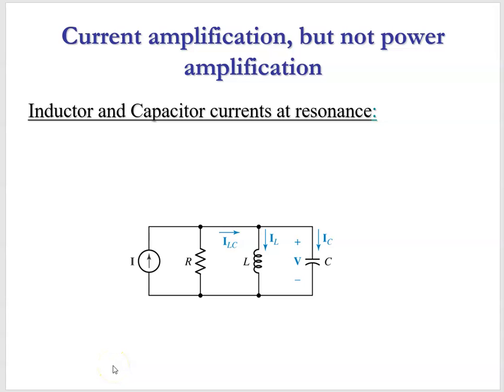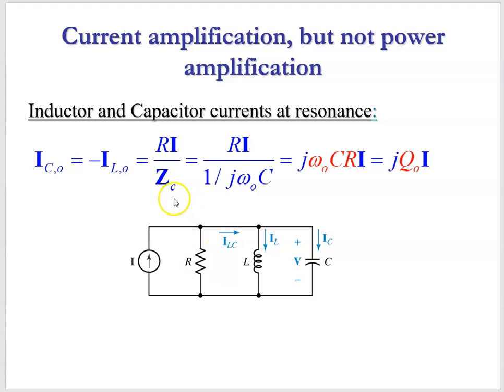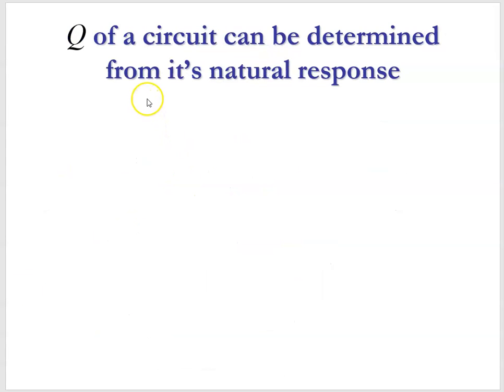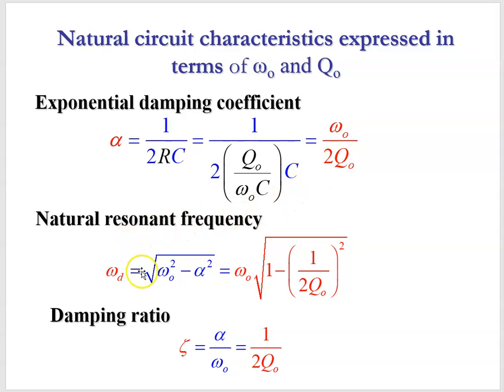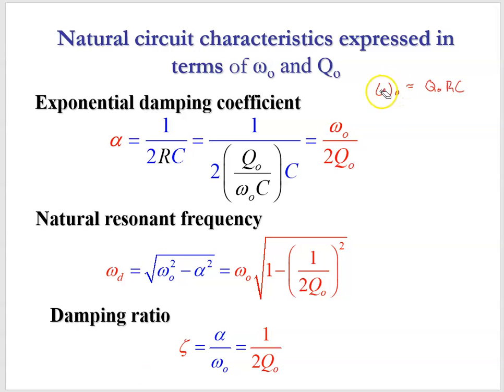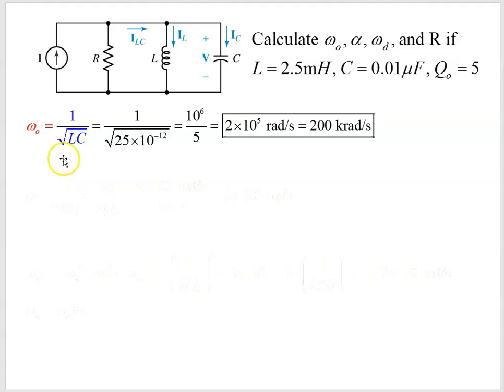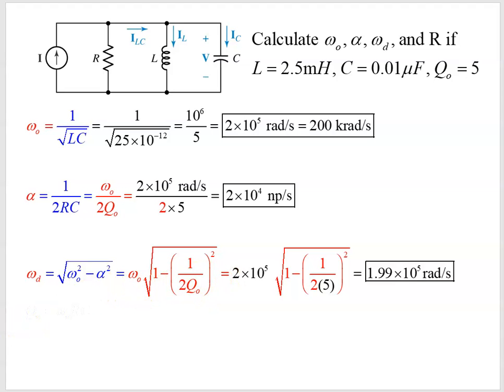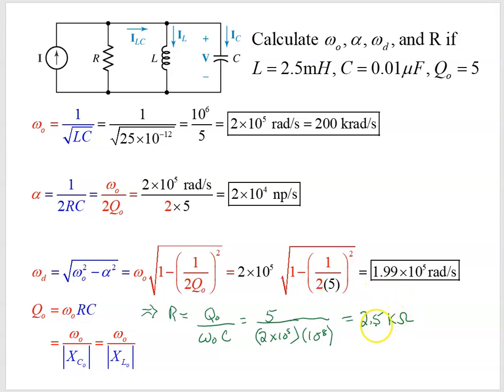V8B 5 Current amplificaton and quality factor